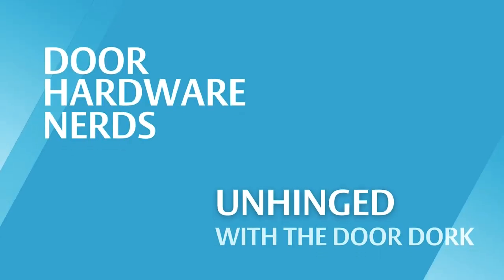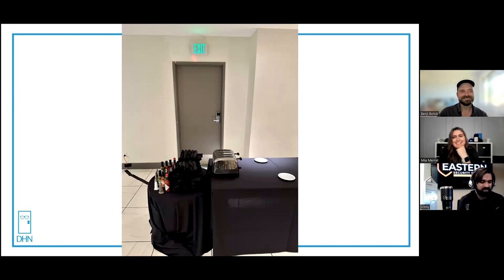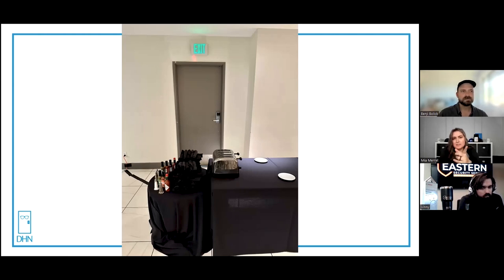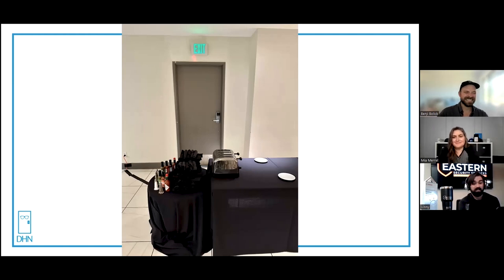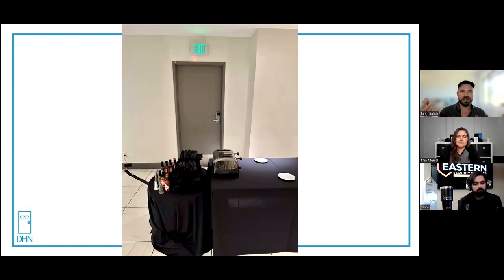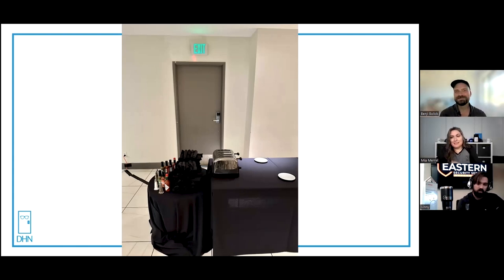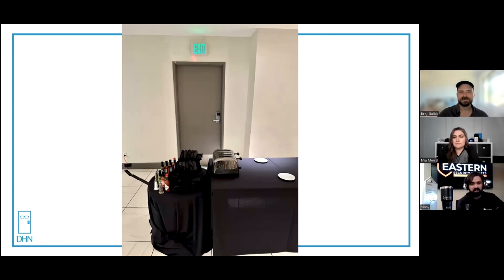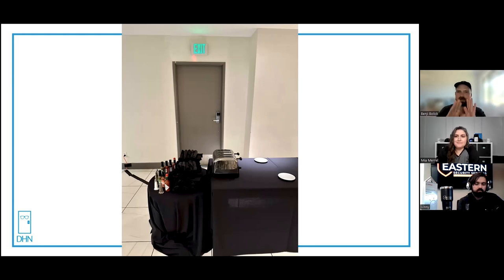Unhinged #30 (Part 3) - Vinny Peone, AKA Hollywood, shares his insight on this final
Our special guest-- Vinny Peone (AKA Mr. Hollywood), Security Tech, with Eastern Security Services. Join us as he shares his insights, knowledge and stories on how what he would do with these DoorFails!